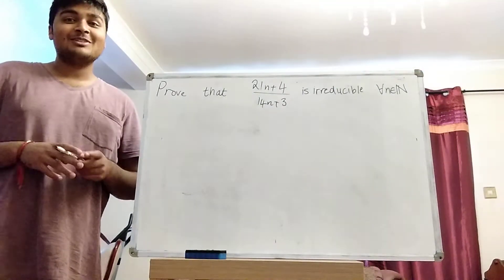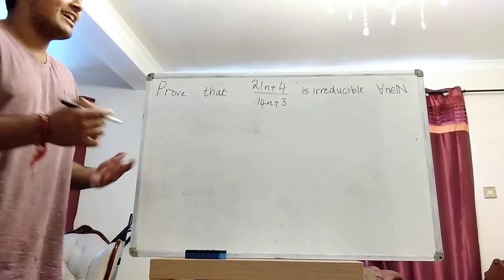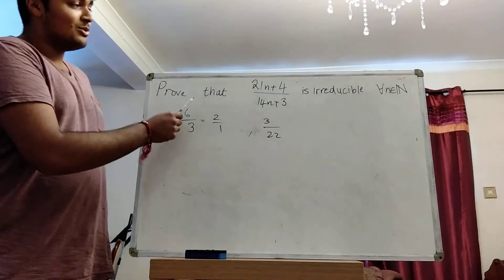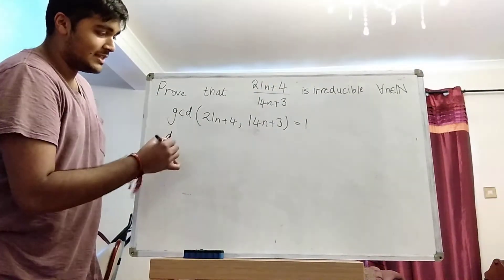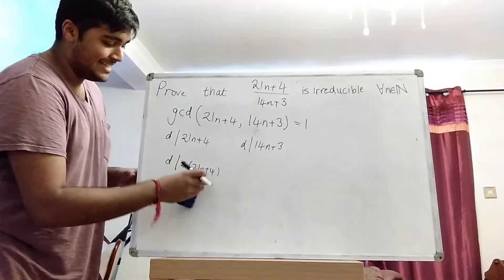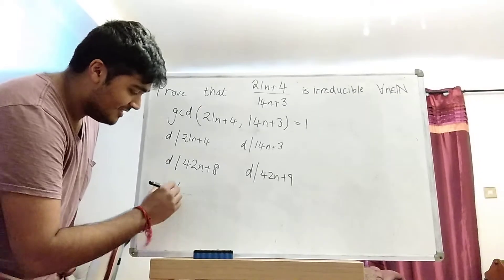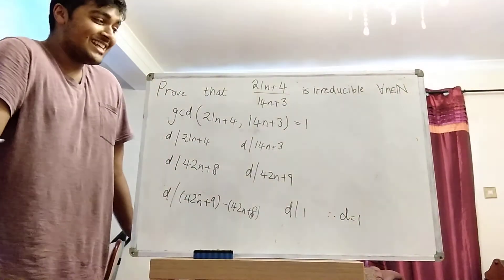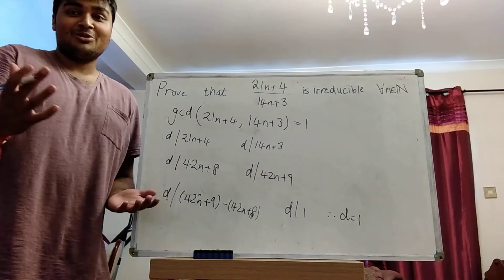THE EASIEST IMO PROBLEM EVER!!! SOLVED IN ONLY TWO MINUTES!!!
Hi,

In this video I'll be solving what is, in my opinion, the easiest IMO (International Mathematical Olympiad) problem ever. It comes from the 1st ever paper back in 1959, and it's question 1. Can you solve it?

Thanks.